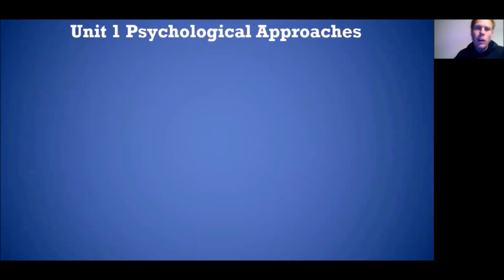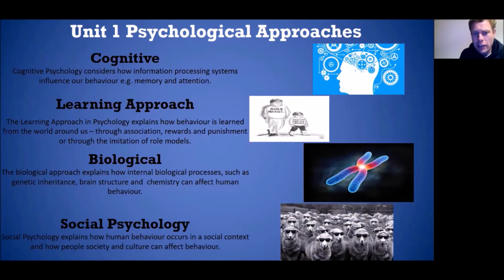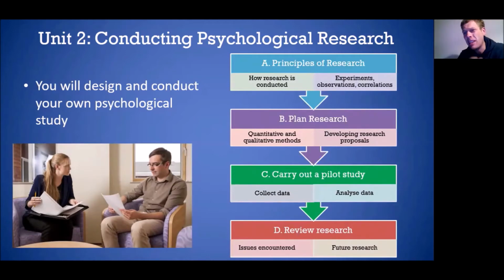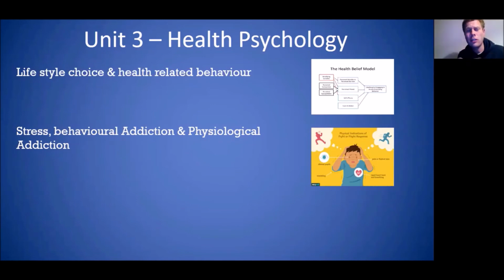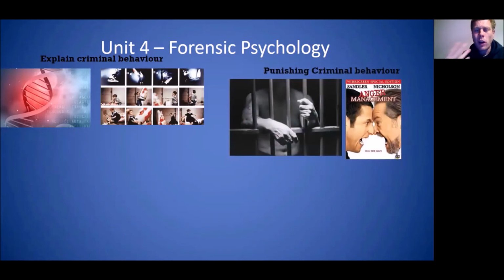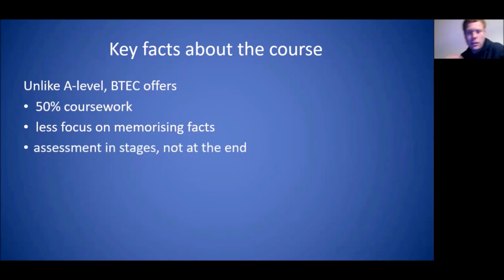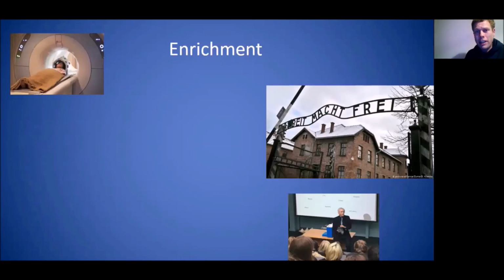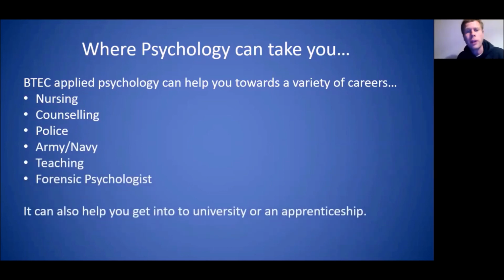Applied Psychology Level 3 Extended Diploma - Virtual Welcome Week June 2020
James Watkins, CourseTeam Leader, introduces us to the Applied Psychology Level 3 Extended Certificate course at Long Road!